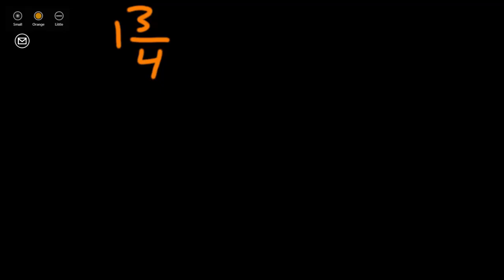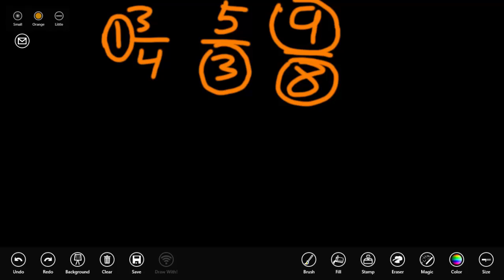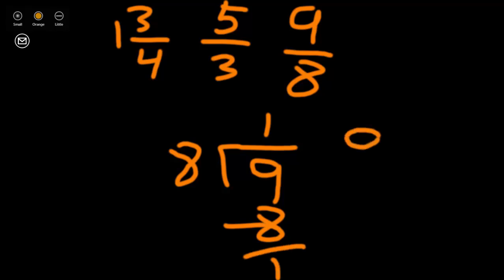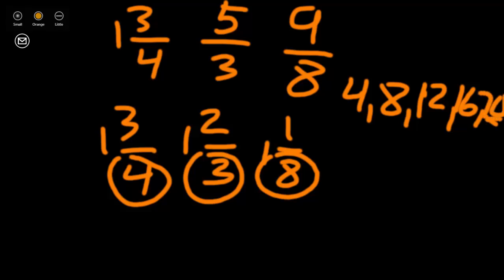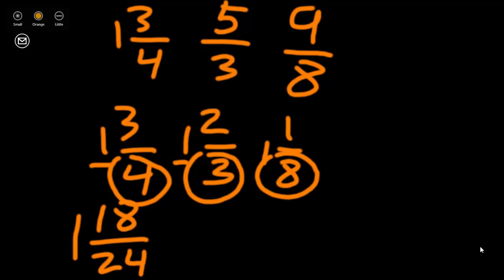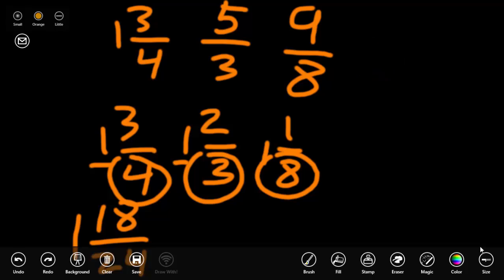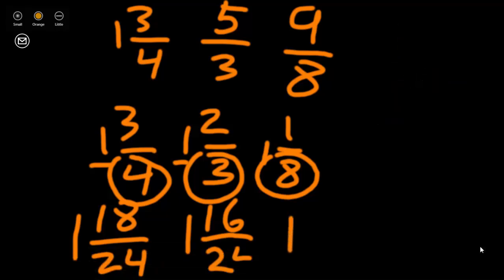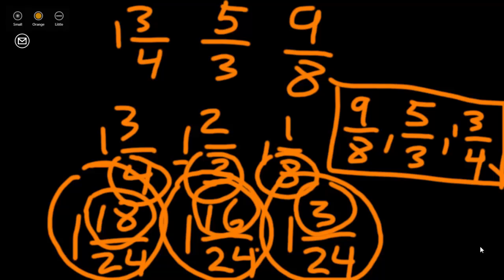Ordering fractions using common denominators.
In this lesson, we are placing fractions in order from smallest to largest using a common denominator. This strategy can be useful when fractions are close together and it is hard to identify which is larger.